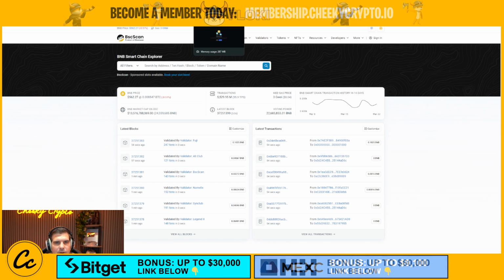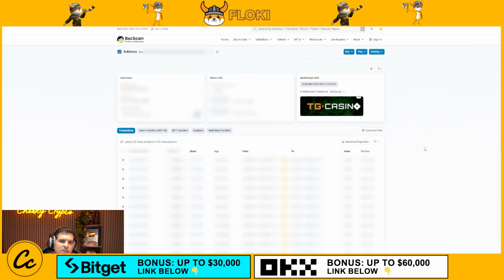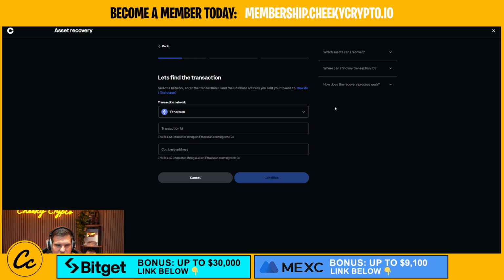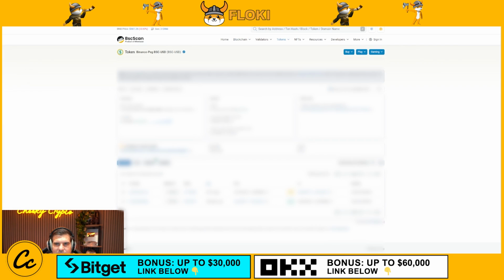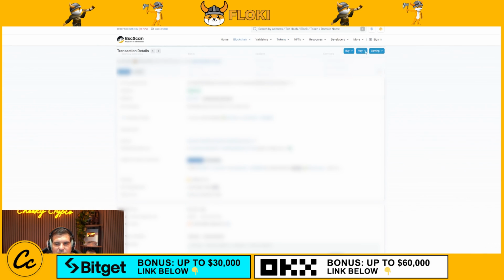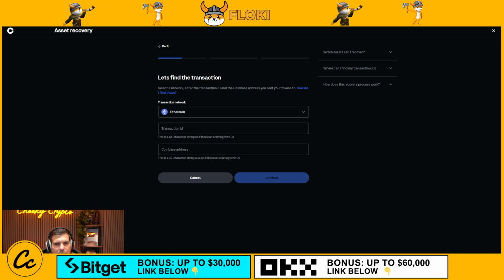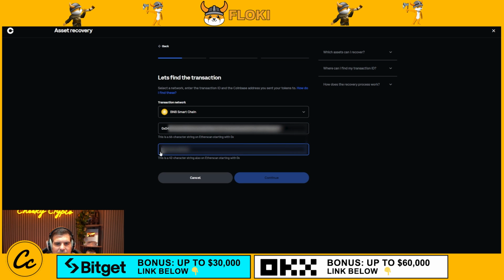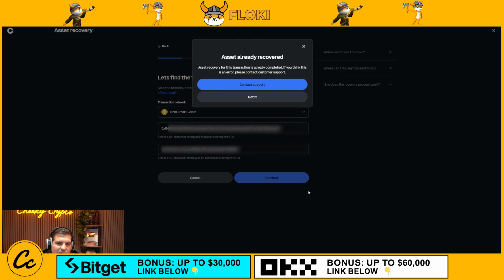Crypto Update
📚 Learn:

Educational resource only – no guarantees of financial outcome.